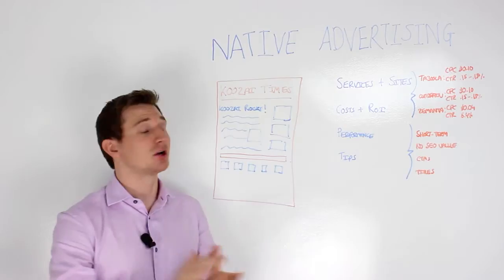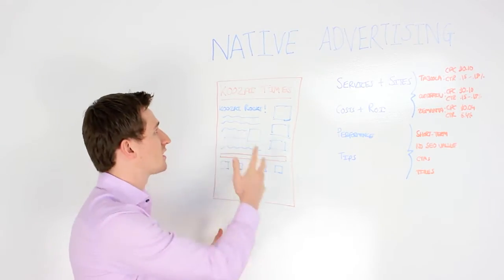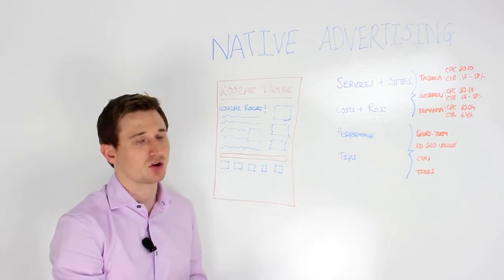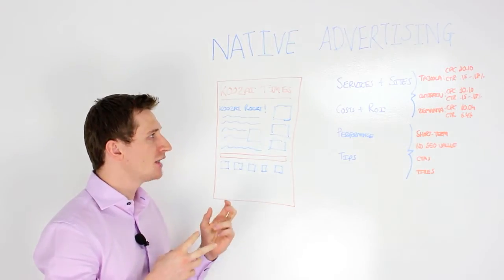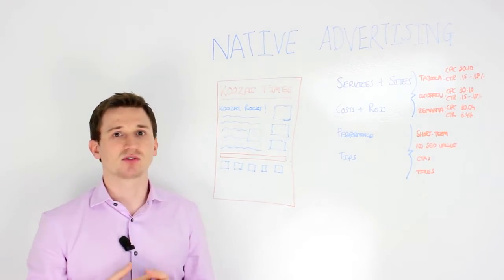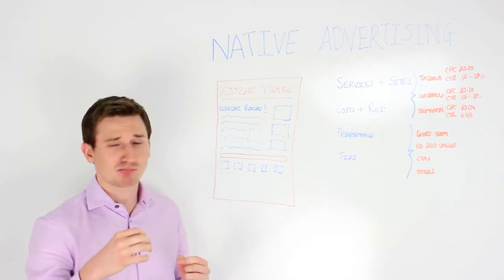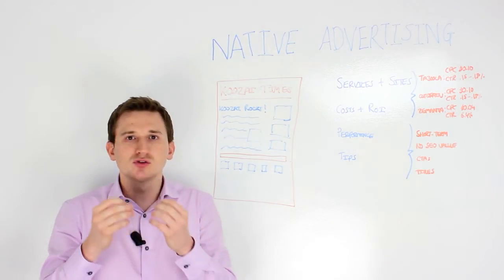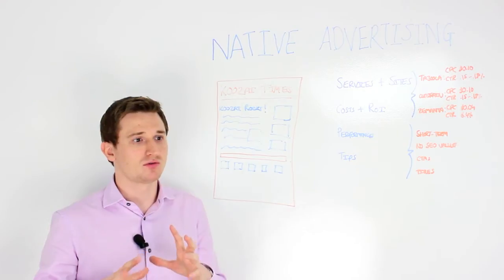What Is Native Advertising?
- James introduces Native Advertising and explains when best to use it and what to expect from it.